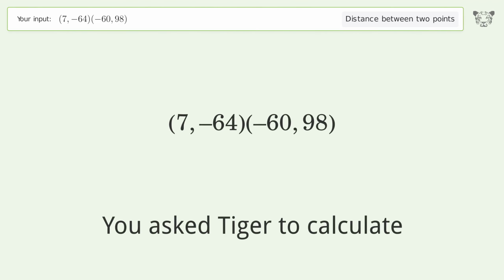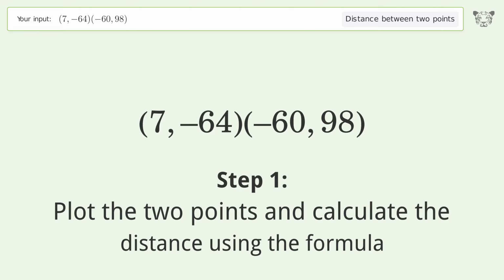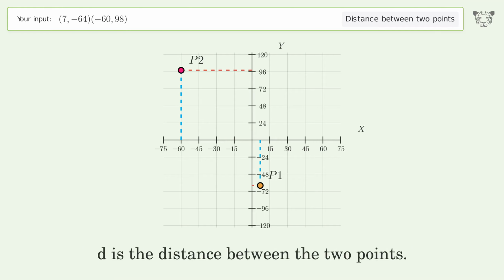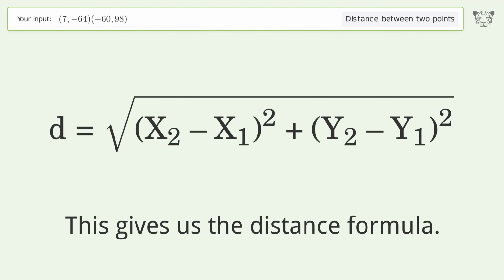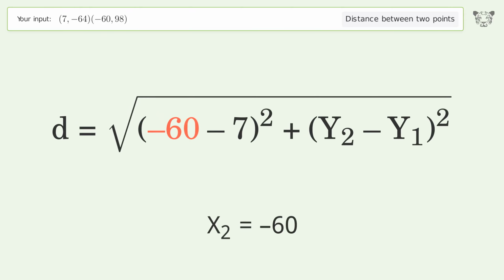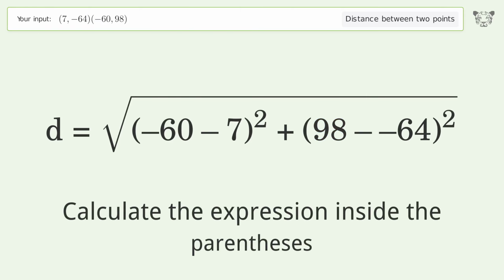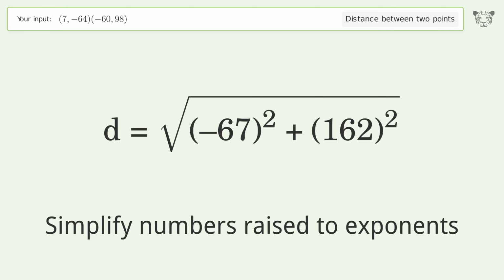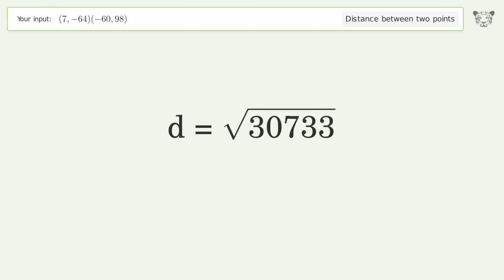Find the distance between two points p1 (7,-64) and p2 (-60,98): Step-by-Step Video Solution